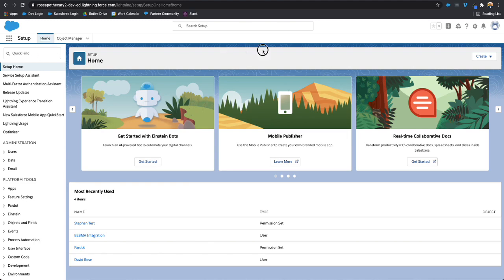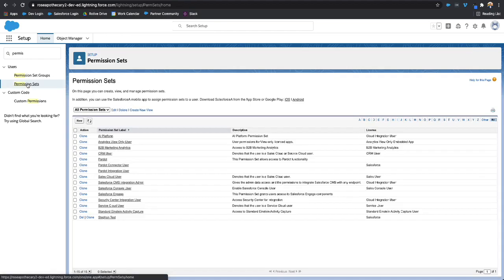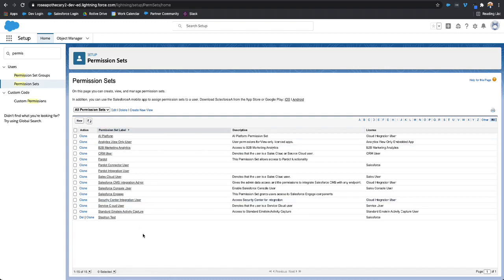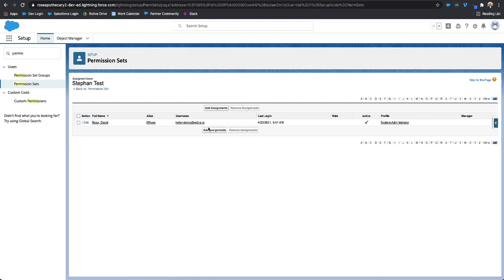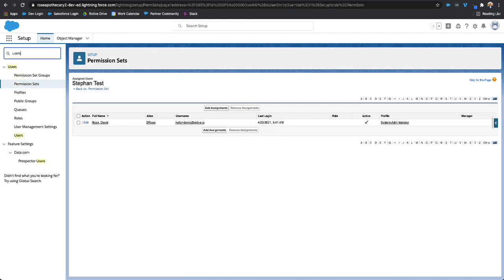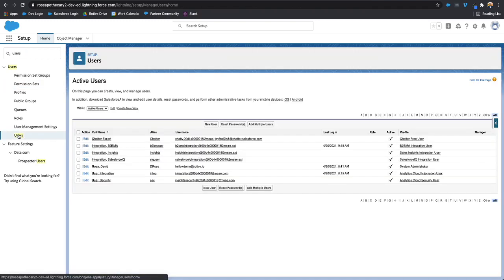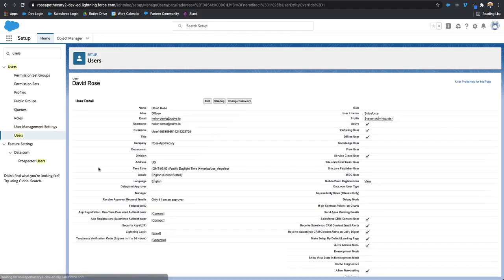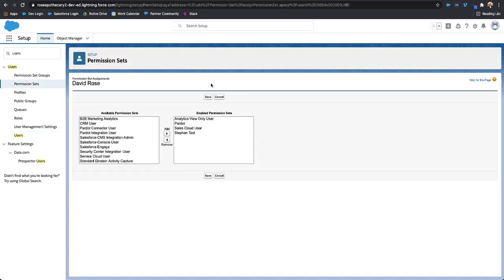How to Add a Permission Set to a Salesforce User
Learn how to add a permission set to a Salesforce user.